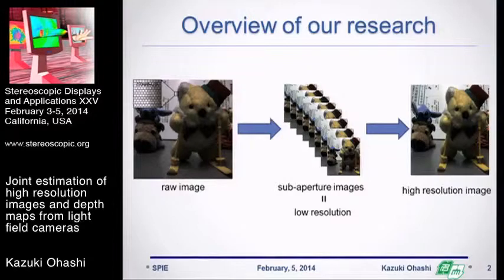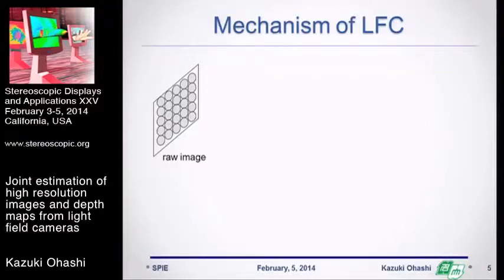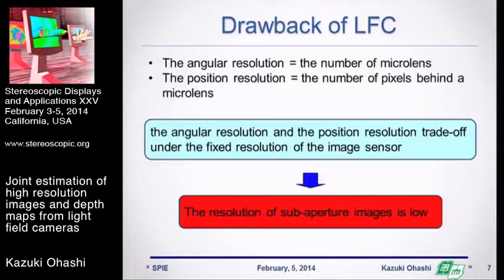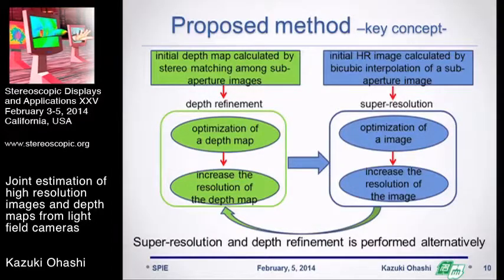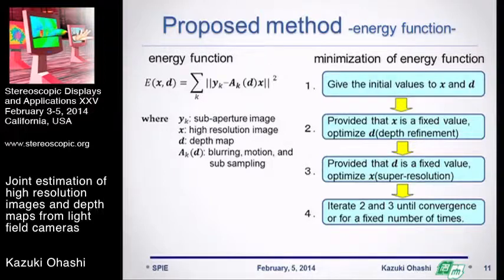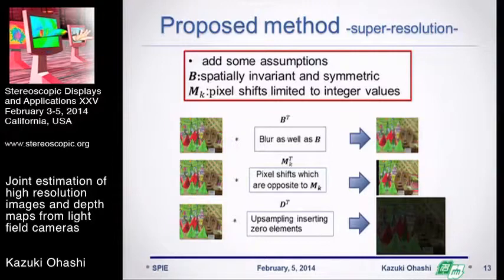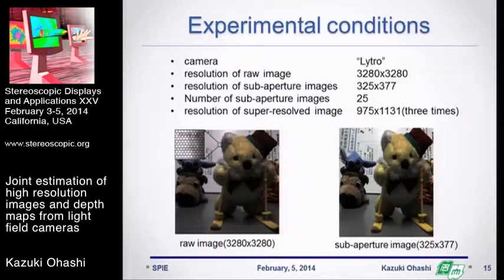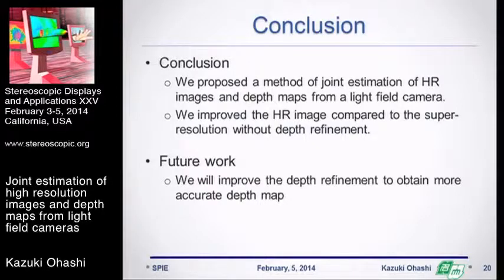SD&A 2014: Joint estimation of high resolution images and depth maps from light field...[9011-60]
Joint estimation of high resolution images and depth maps from light field cameras
Kazuki Ohashi ; Keita Takahashi ; Toshiaki Fujii

Proc. SPIE 9011, Stereoscopic Displays and Applications XXV, 90111B (March 6, 2014); doi:10.1117/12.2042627

Light field cameras are attracting much attention as tools for acquiring 3D information of a scene through a single camera. The main drawback of typical lenselet-based light field cameras is the limited resolution. This limitation comes from the structure where a microlens array is inserted between the sensor and the main lens. The microlens array projects 4D light field on a single 2D image sensor at the sacrifice of the resolution; the angular resolution and the position resolution trade-off under the fixed resolution of the image sensor. This fundamental trade-off remains after the raw light field image is converted to a set of sub-aperture images. The purpose of our study is to estimate a higher resolution image from low resolution sub-aperture images using a framework of super-resolution reconstruction. In this reconstruction, these sub-aperture images should be registered as accurately as possible. This registration is equivalent to depth estimation. Therefore, we propose a method where super-resolution and depth refinement are performed alternatively. Most of the process of our method is implemented by image processing operations. We present several experimental results using a Lytro camera, where we increased the resolution of a sub-aperture image by three times horizontally and vertically. Our method can produce clearer images compared to the original sub-aperture images and the case without depth refinement. © (2014) COPYRIGHT Society of Photo-Optical Instrumentation Engineers (SPIE). Downloading of the abstract is permitted for personal use only.